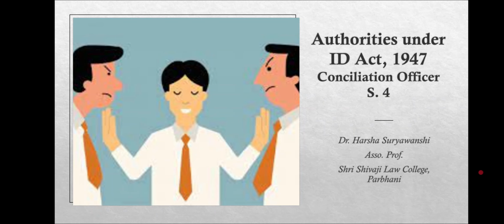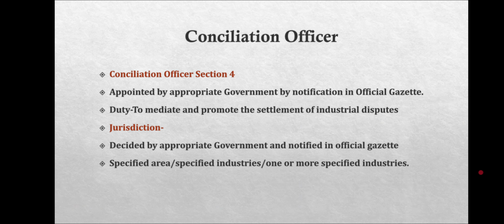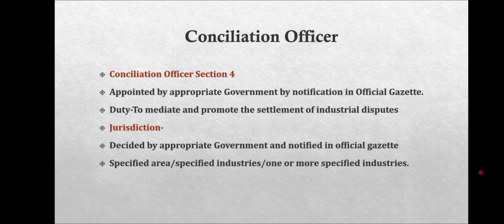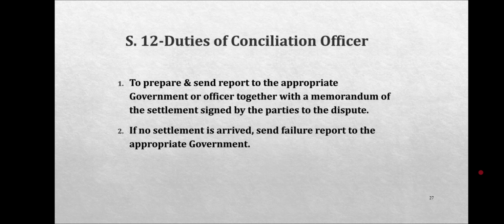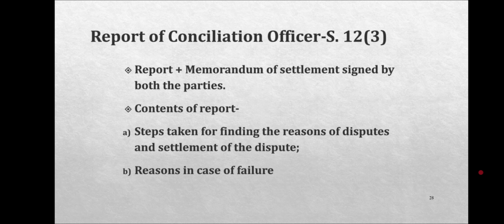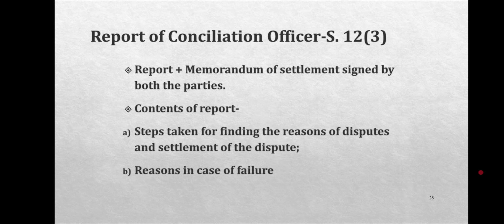24 March 2025